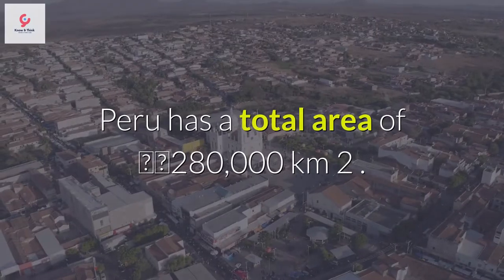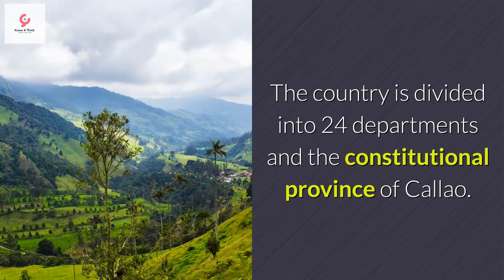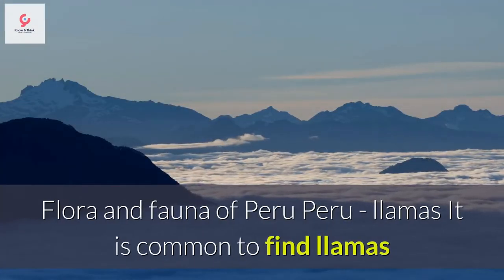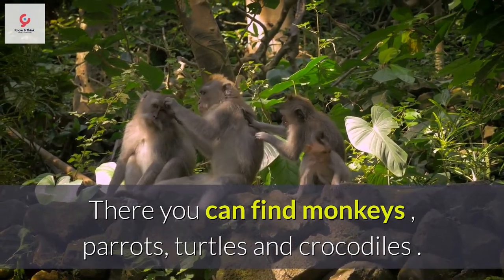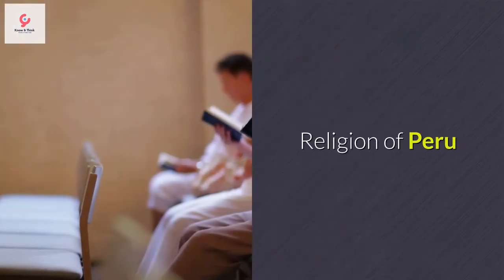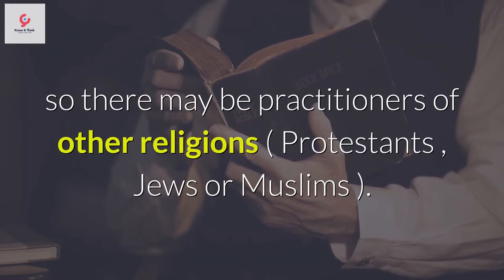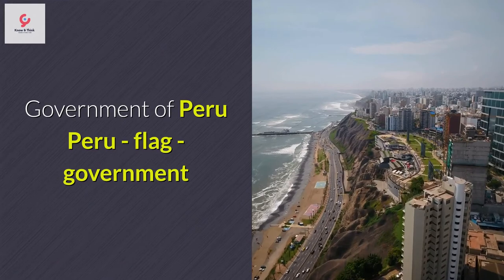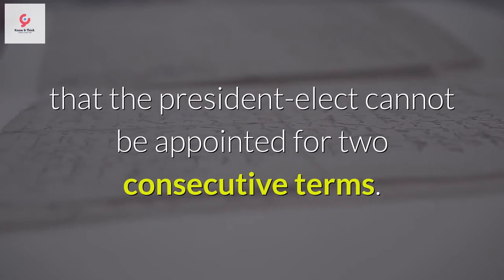What is Peru ? 🇵🇪 : Peru geography explained 🔥